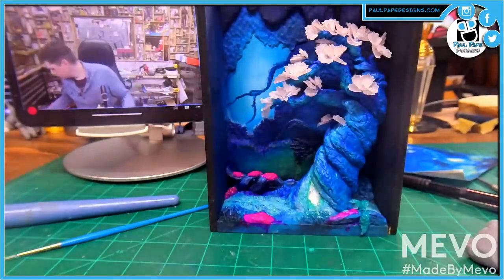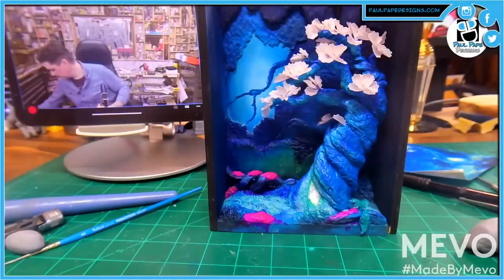If you prefer a different shape you can either break